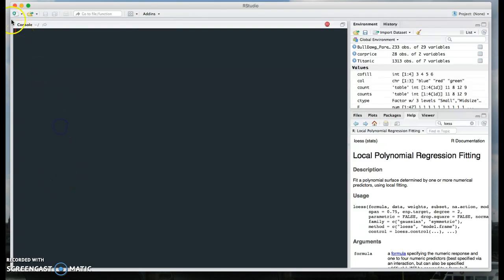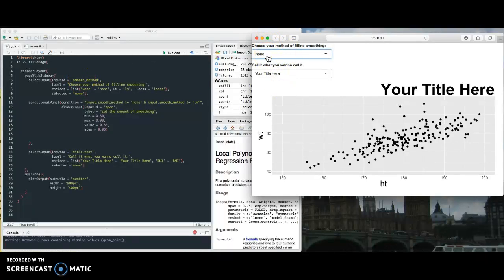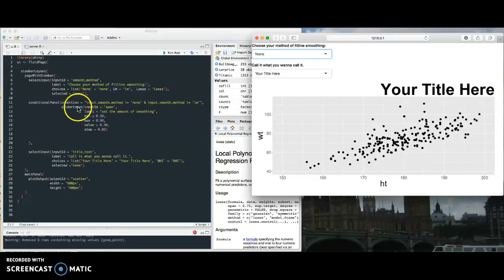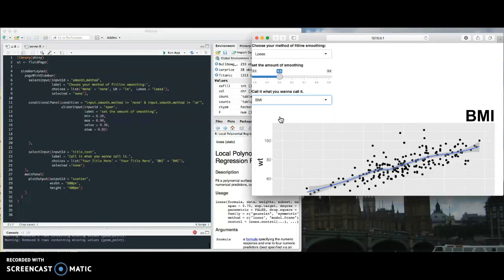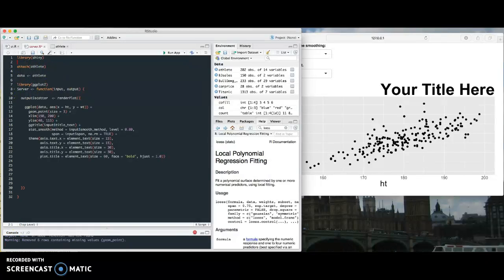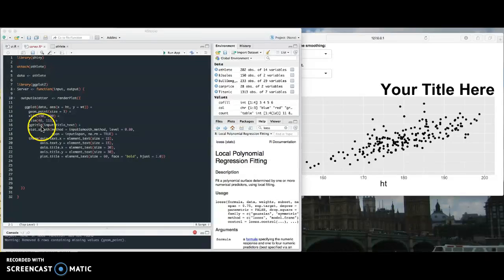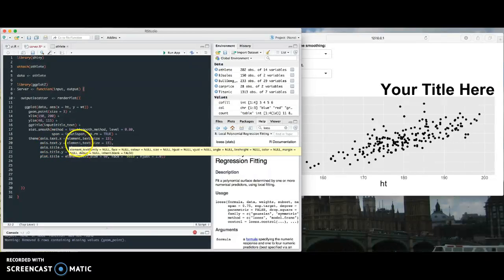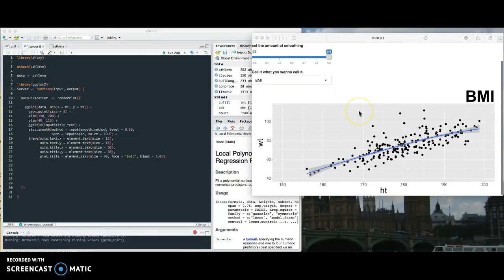Assignment 2-R Dashboard